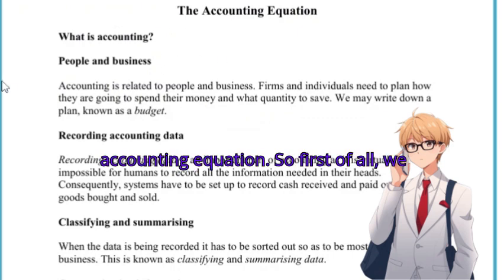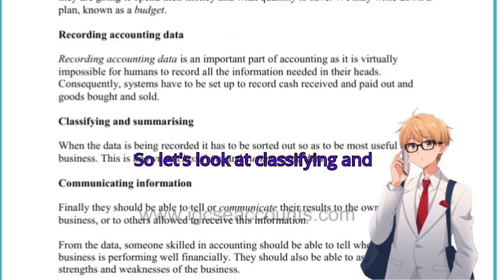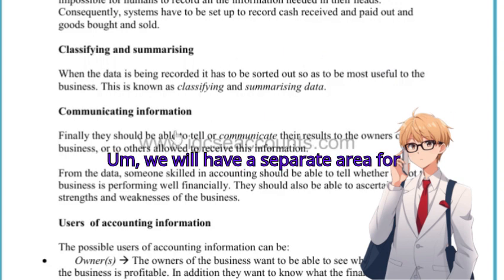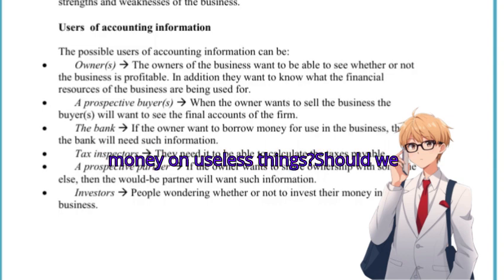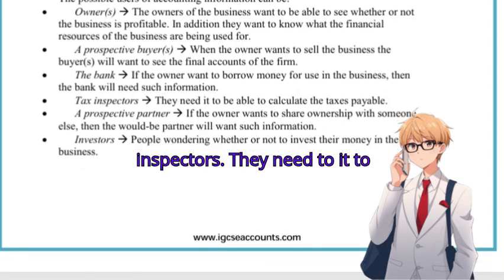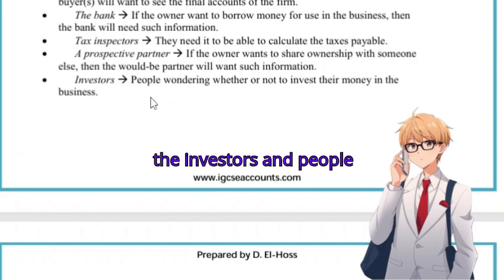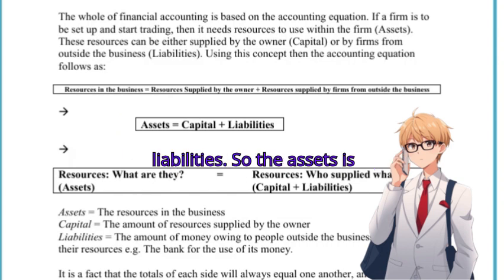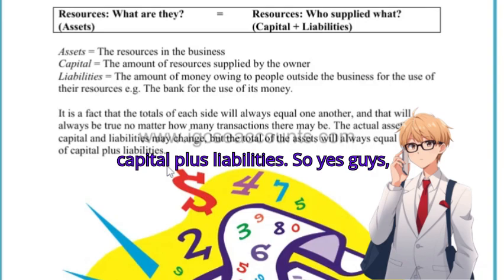Lecture 3: The accounting Equation CSEC